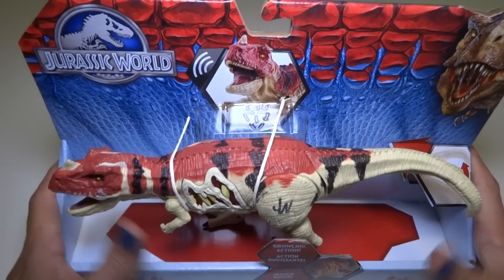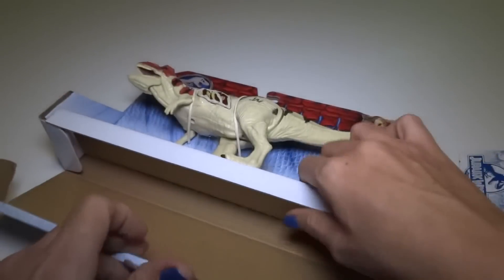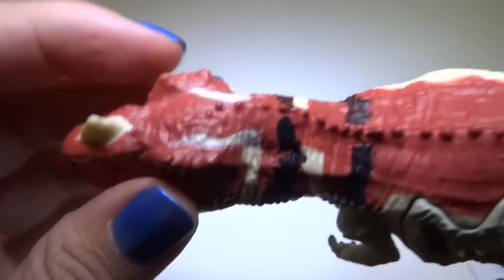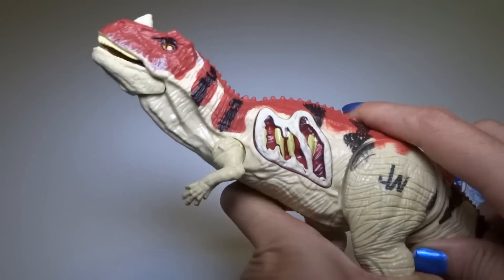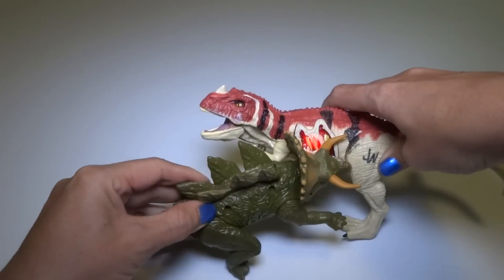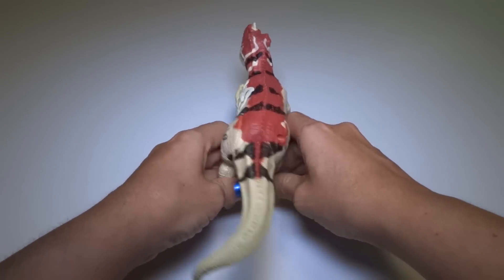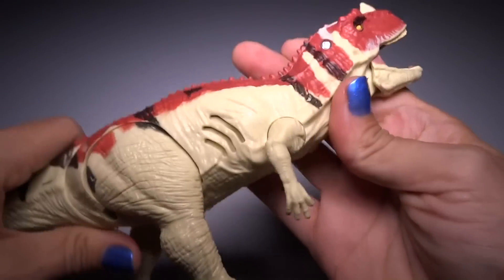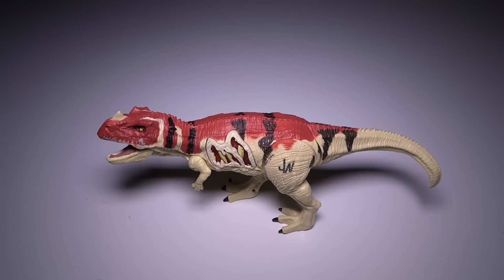Opening: Jurassic World CERATOSAURUS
Jurassic World "GROWLERS" Ceratosaurus, electronic lights and sound with chomping action! Really nice dinosaur action figure toy!